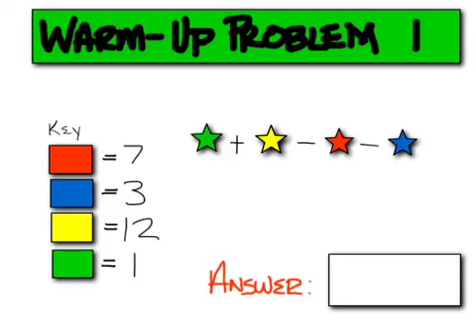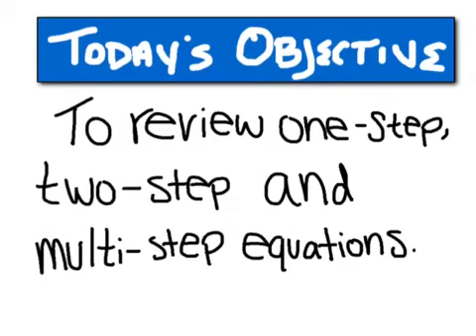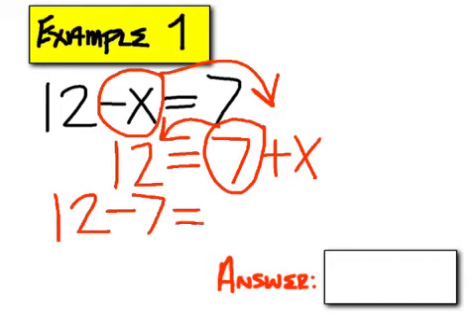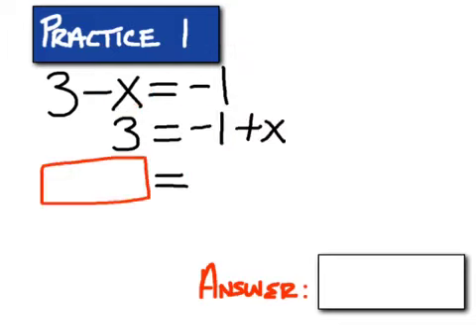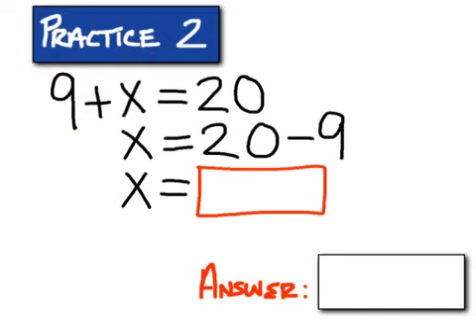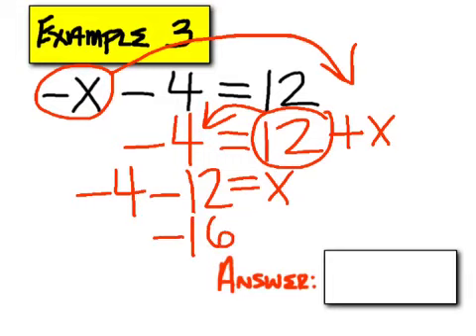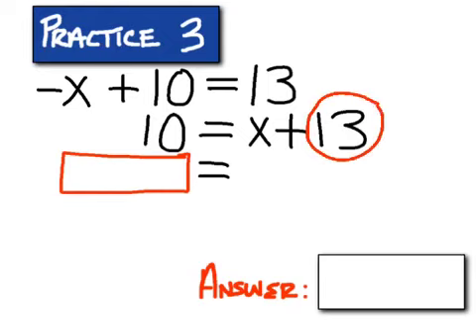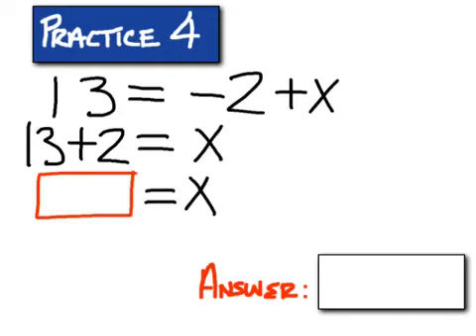5th Period Algebra 1 9-27-12